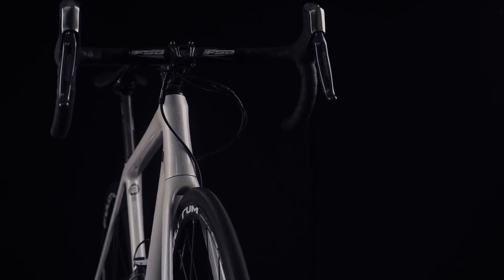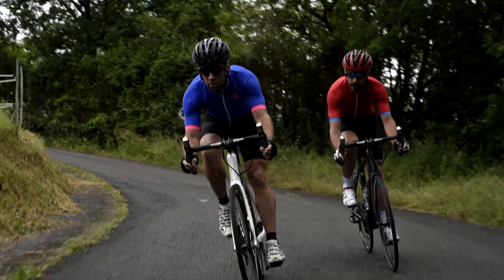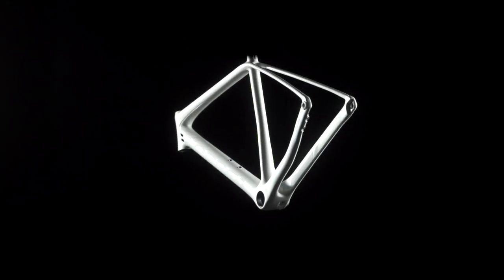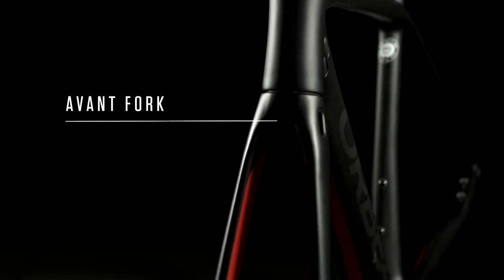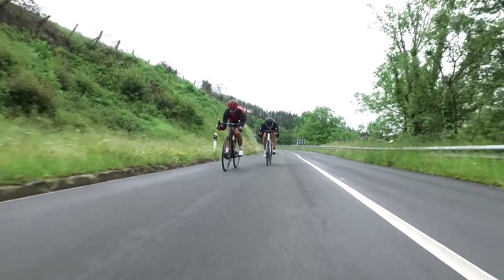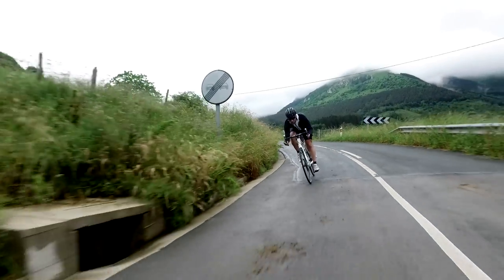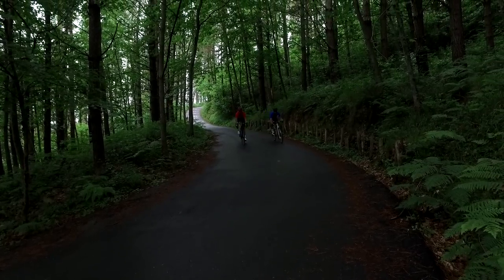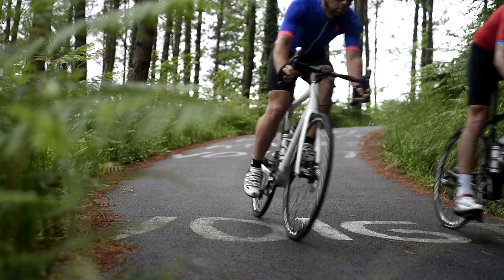What makes Orbea Avant Unique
We designed the Avant for the rider who wants to conquer every rode. A bike geometry that reduces fatigue and is designed to save energy is perfect for the biggest challenges, gran fondos, cobblestone epics and marathon events that require maximum endurance and control.